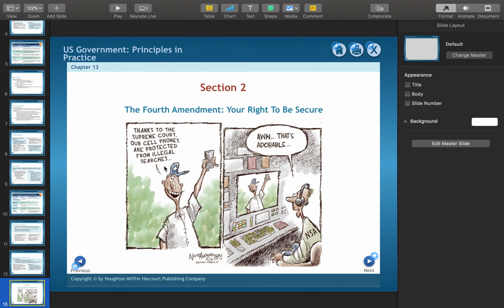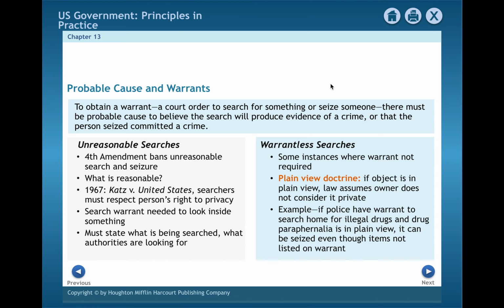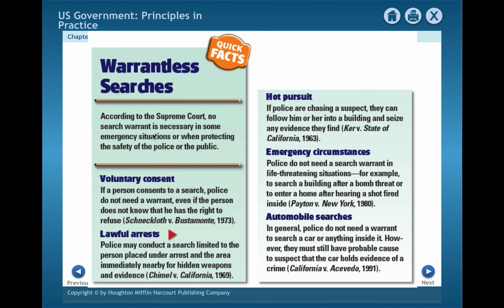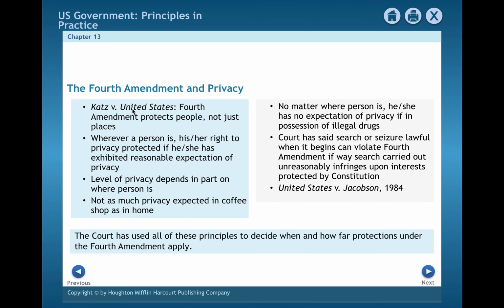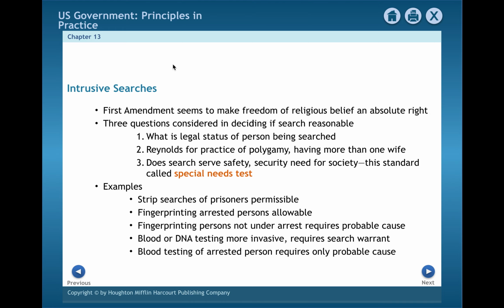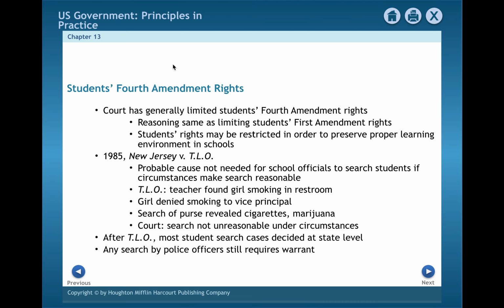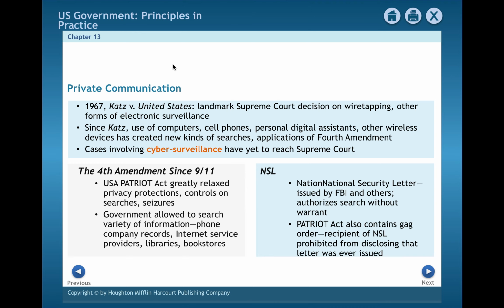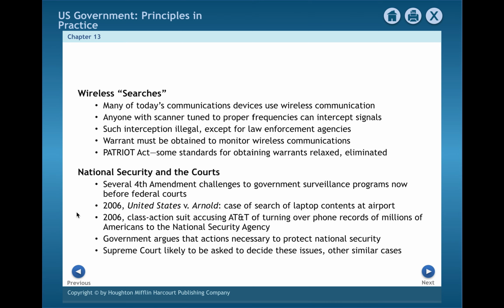Chapter 13 2 Video